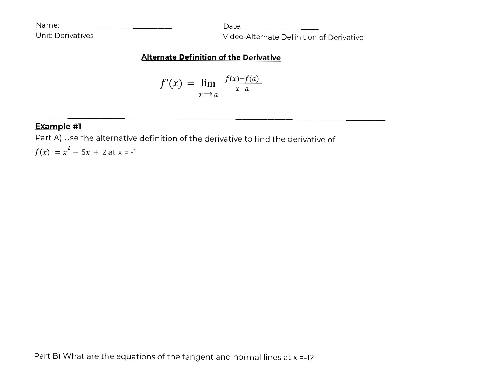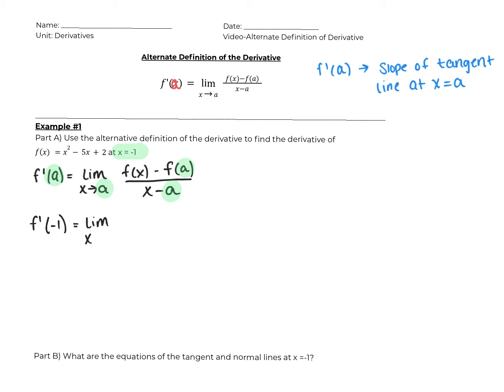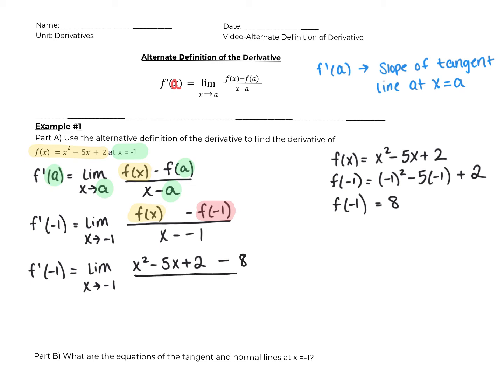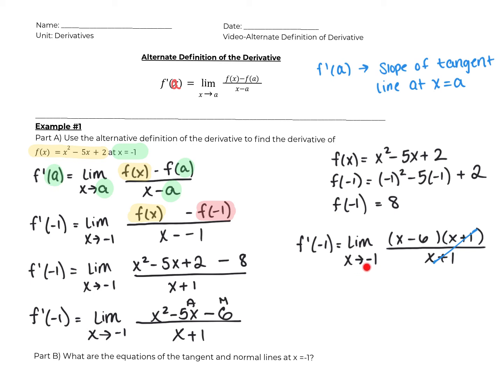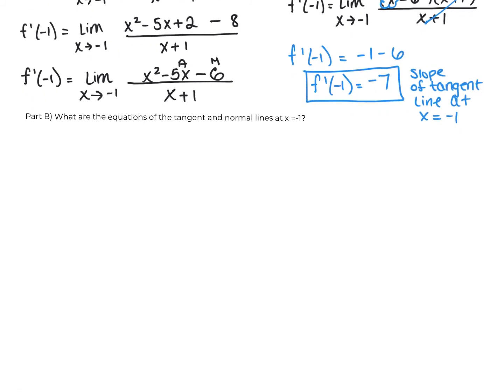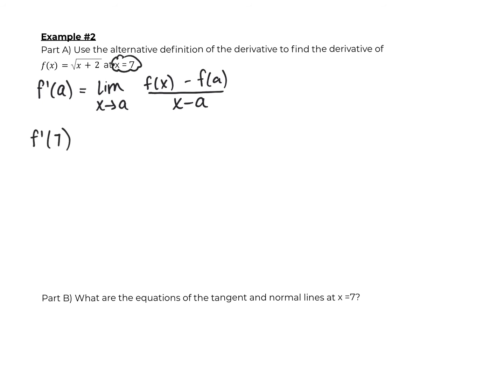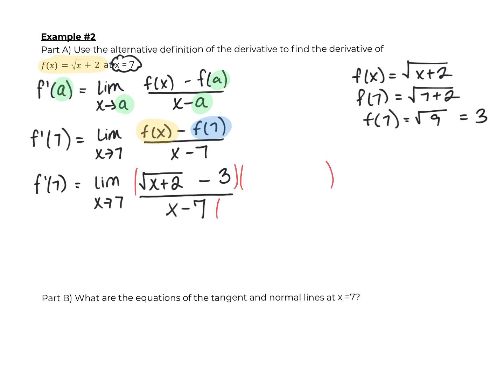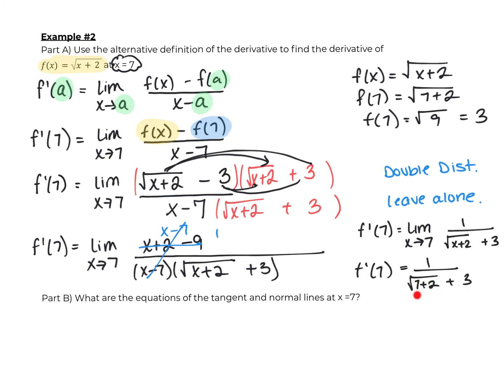Day 5- Alternate Definition of Derivative.mp4